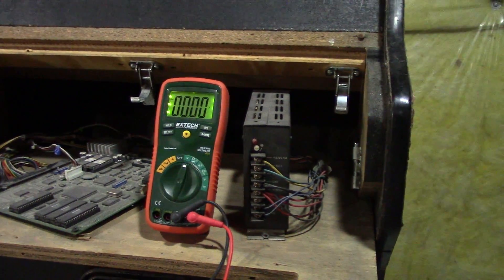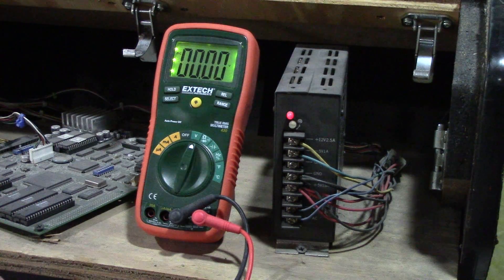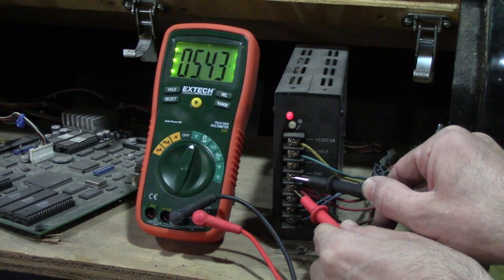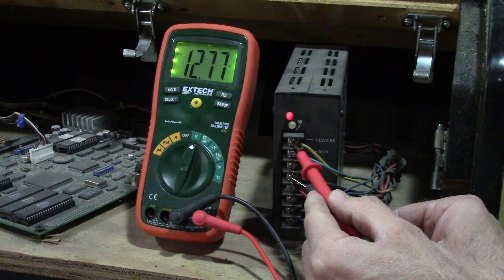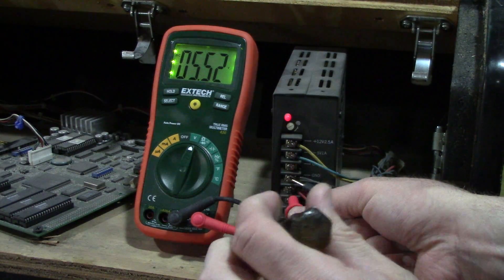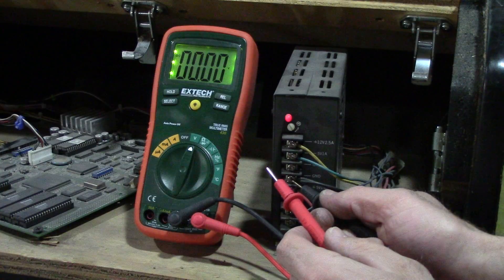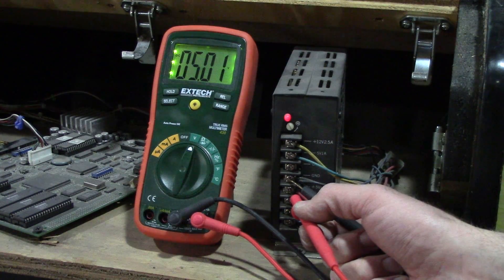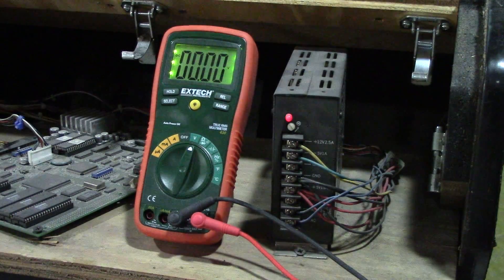How to test and adjust Arcade Power Supply voltages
It's a good idea to test voltages first before the game is hooked up to guard against throwing too much voltage into your board and frying the game.